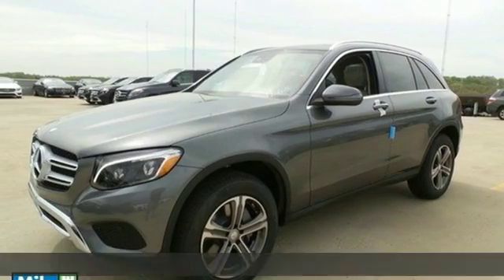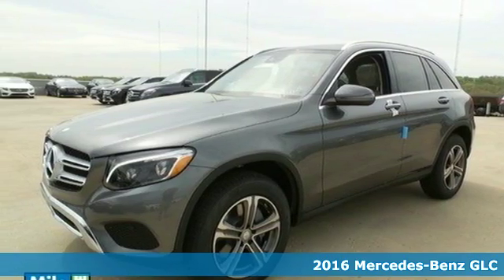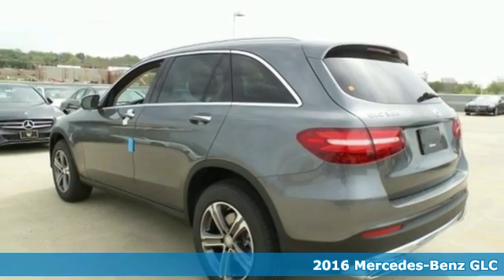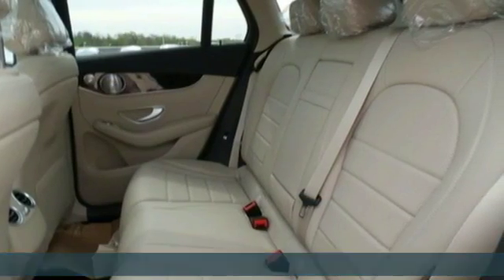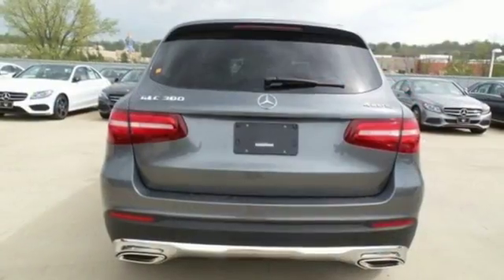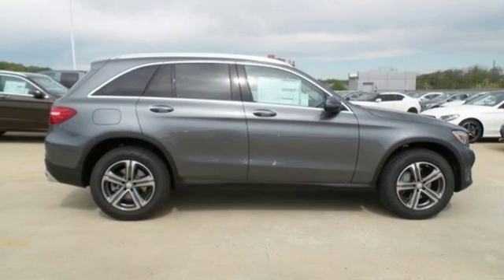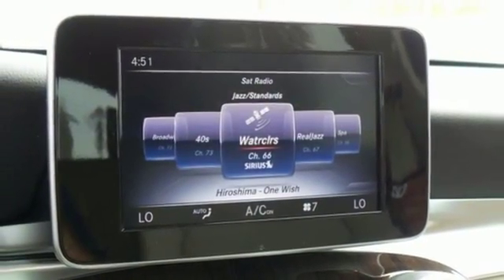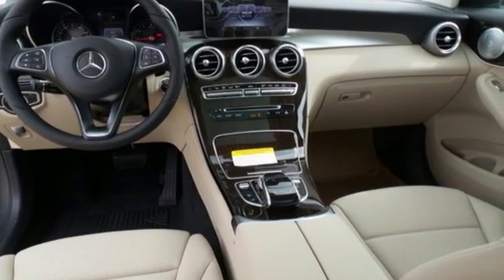2016 Mercedes-Benz GLC Owings Mills MD Baltimore, MD #12764 - SOLD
Year: 2016
Make: Mercedes-Benz
Model: GLC
Trim: 300
Engine: 2.0L Turbocharged
Transmission: 9-Speed Automatic
Stock #: 12764
VIN: WDC0G4KB6GF087258
Come to Mercedes Benz of Owings Mills! You NEED to see this SUV! This beautiful 2016 Mercedes-Benz GLC is the rare family vehicle you have been trying to find. It is nicely equipped. A vehicle that has your success in mind. *Your additional costs are sales tax, tag and title fees for the state in which the vehicle will be registered, freight ($925 on all New Mercedes-Benz Models), any dealer-installed options (if applicable), and a $299 dealer processing fee. Every Internet Price is subject to change, and prior sales are excluded from these offers. While every reasonable effort is made to ensure the accuracy of this information, we are not responsible for any errors or omissions contained on these pages. Please verify any information in question with the dealer.

Address:
9727 Reisterstown Road